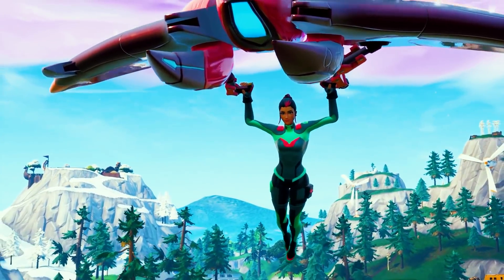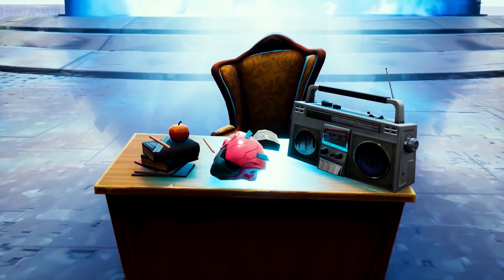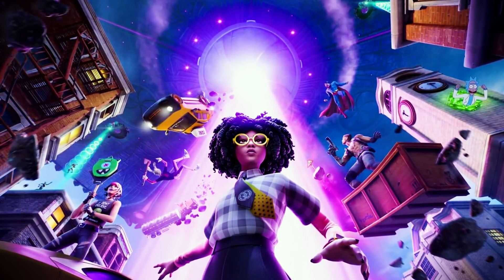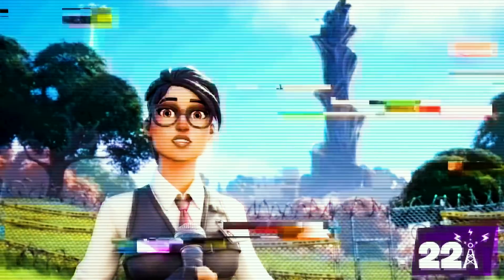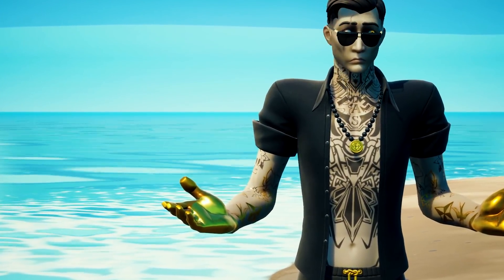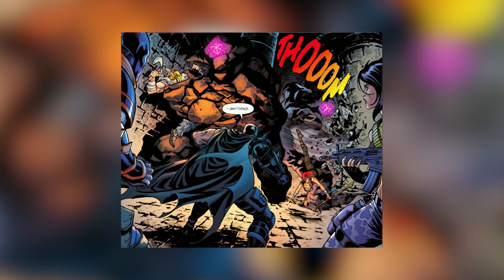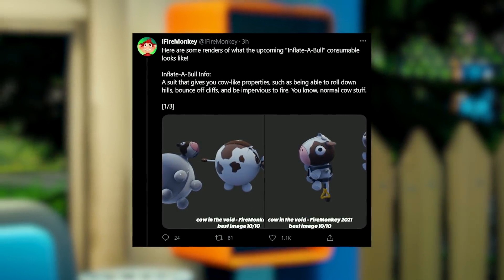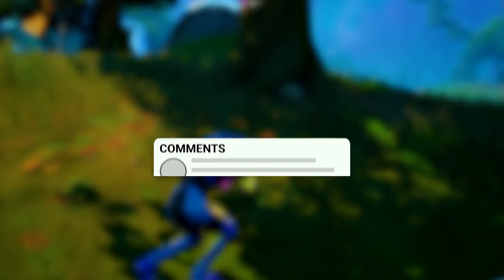15 SECRETS You NEVER Noticed in Fortnite (SEASON 7)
Have you guys picked up on all the secrets in Season 7 yet? There’s a lot to cover, and you may have missed something important, from the Batman comics, to loading screens, the Mothership, Believer Beach, and even… Cat Food? You don’t want to miss these, so let’s get to it!

If you enjoyed this Fortnite News video, please comment telling us what you'd like to see next!